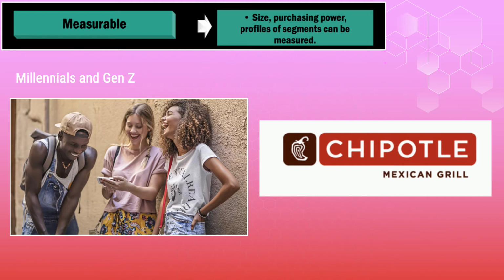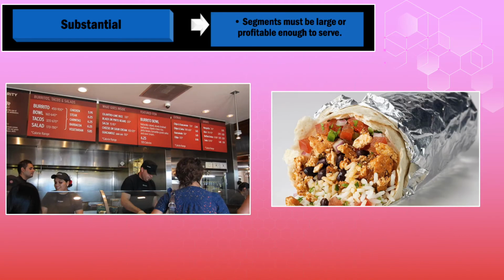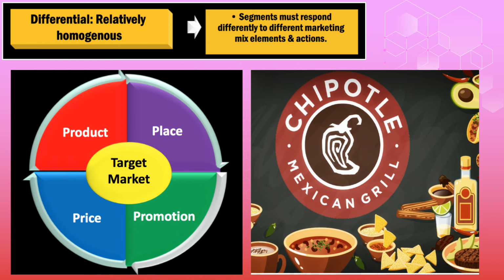29 Effective Market Segmentation Criteria by Marissa Spencer